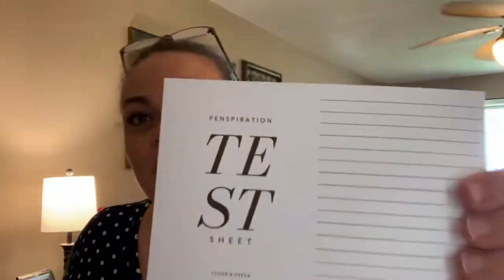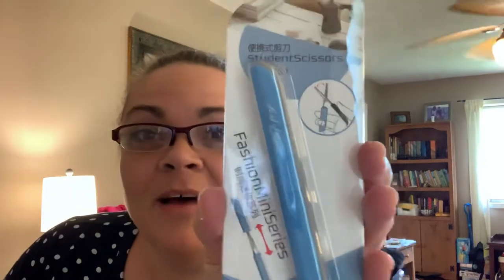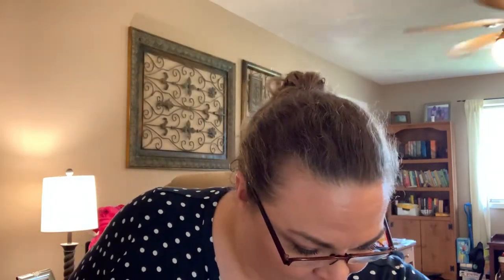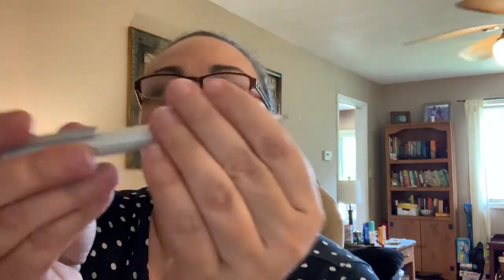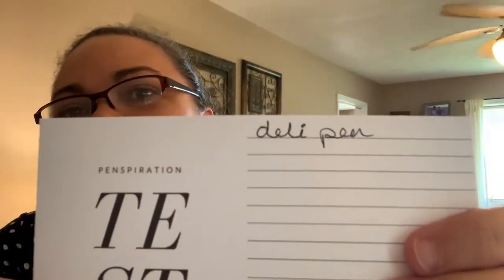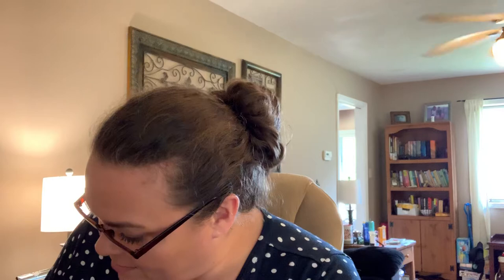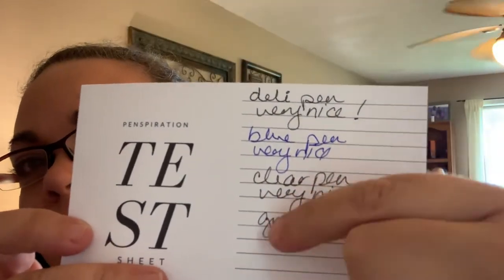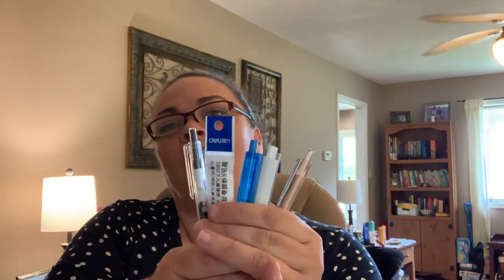Cloth and paper August 2019